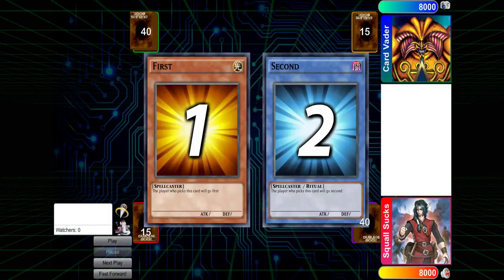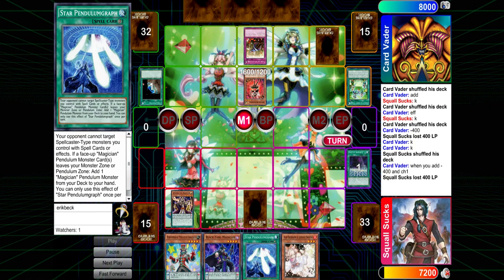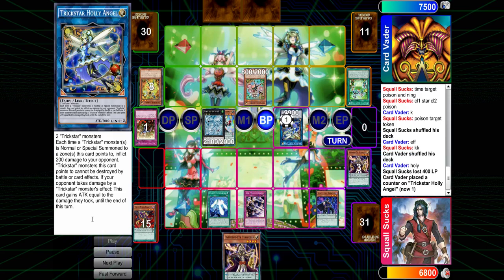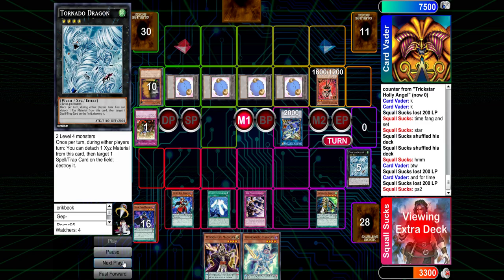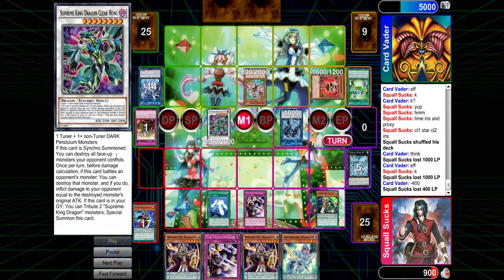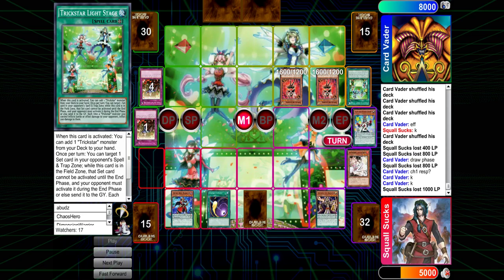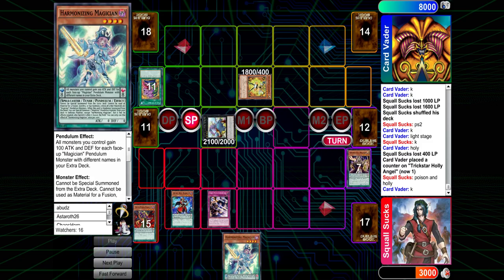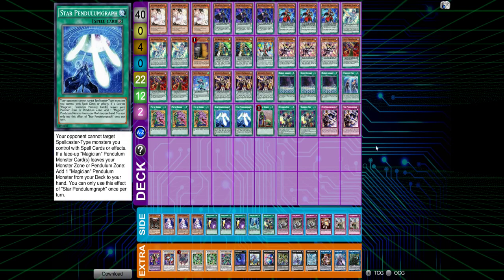Pro Player Coaching - Pendulum Magician feat. Bohdan Temnyk